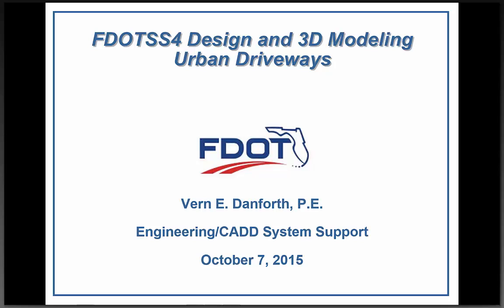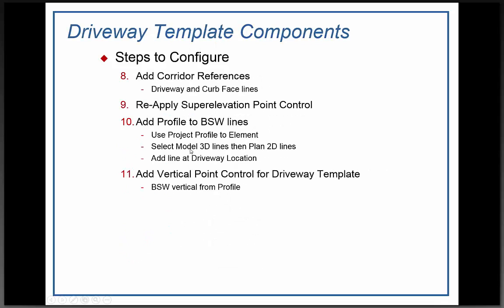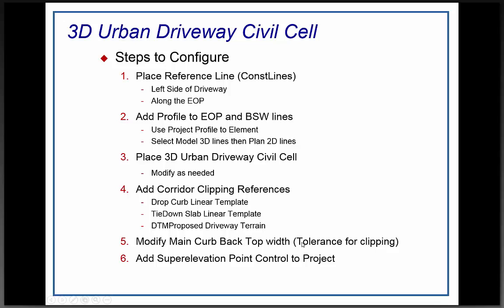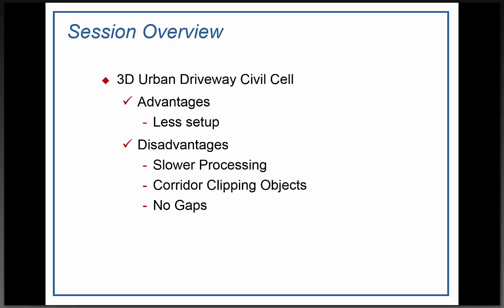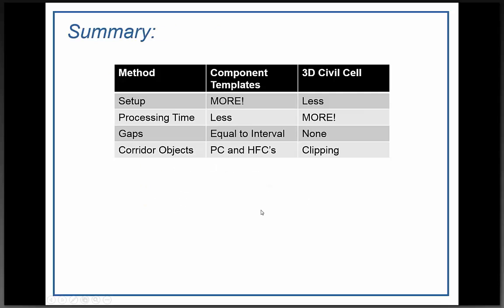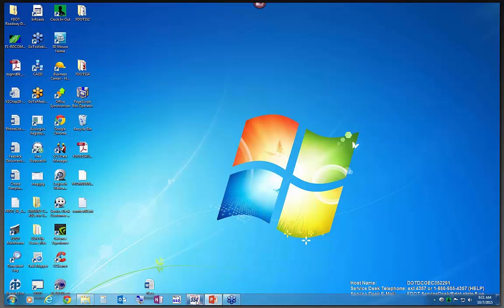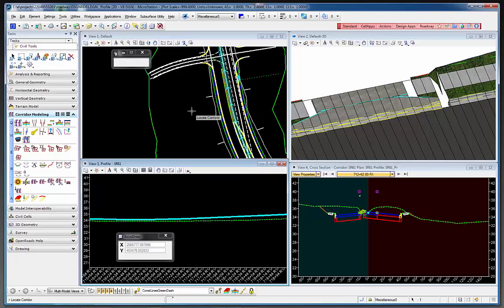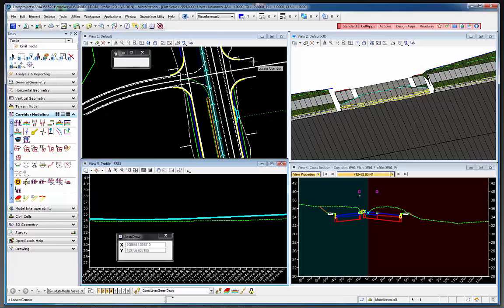FDOTSS4 Urban Driveway Modeling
Date: 10/7/15
Presenter:  Vern Danforth, CADD Support Engineer

In this webinar, we will discuss two methods for modeling driveways for an urban design project and the advantages or disadvantages of each.  The methods include 3D Civil Cell and Driveway Template Components.

Table of Contents:

00:00 - Introduction
02:11 - Driveway Template Component Steps
04:45 - 3D Urban Driveway Civil Cell Steps
07:56 - Advantages & Disadvantages of Each Method
08:00 - Driveway Template Components
08:26 - 3D Urban Driveway Civil Cell
08:57 - Advantages & Disadvantages Summary
09:51 - Driveway Template Components (Live)
10:02 - Place Reference Line
10:26 - Place 2D Urban Driveway Civil Cell
11:19 - Note: Driveway Modifications
12:27 - Note: Civil Cell Improvements
14:03 - Copy Driveway - Modeling Template
15:18 - Add Drop Curb Driveway Template
22:24 - Set Curb Parent-Child Relationship
24:28 - End Conditions
27:02 - Change Project Design Stage Settings
29:20 - Add Corridor References
30:30 - Synchronize Template Drops
33:47 - Gaps
34:33 - Add Profile to BSW Lines
35:28 - Re-Apply Superelevation Point Control
36:12 - 3D Urban Driveway Civil Cell
36:16 - Place Reference Line
36:54 - Add Profile to EOP and BSW Lines
40:03 - Note:  Profile By 3D Element Tool
41:10 - Place 3D Urban Driveway Civil Cell
43:30 - Modify Main Curb Back Top Width (Tolerance for Clipping)
45:05 - Corridor Clipping
46:43 - Issue: Type F Curb Not Clipping
48:09 - Question: Can You Skew a Driveway on a Curb?
48:34 - Question: Change Template for Every Civil Cell Placed or can They be Copied?
50:12 - Summary Review
50:20 - Driveway Template Component
51:41 - 3D Urban Driveway Civil Cell
53:37 - Question:  What if I don't want the Civil Cell Tie Down?